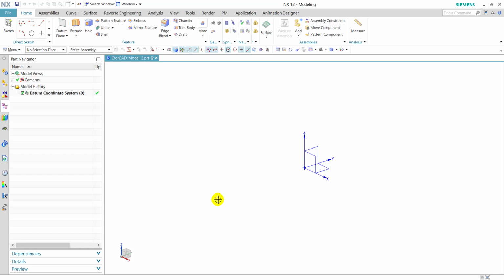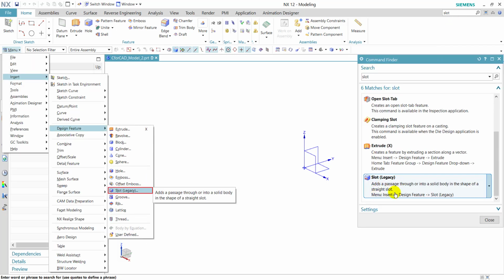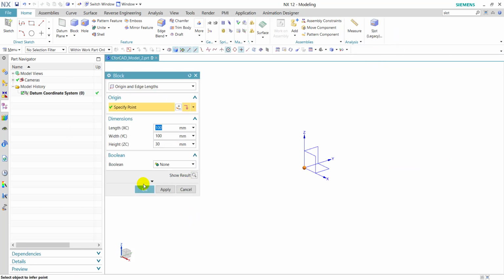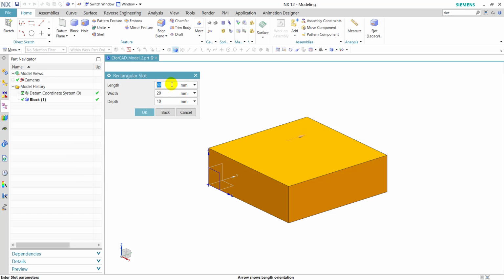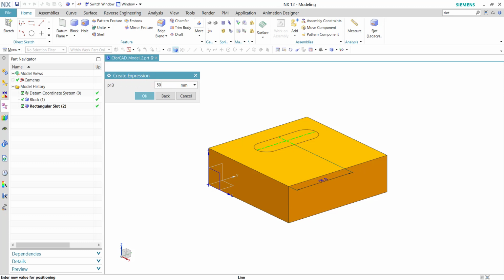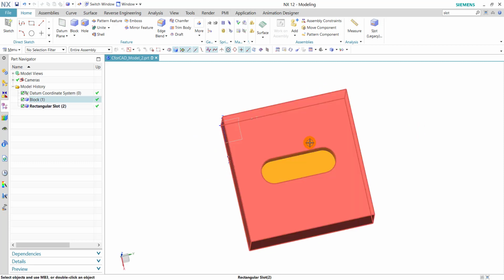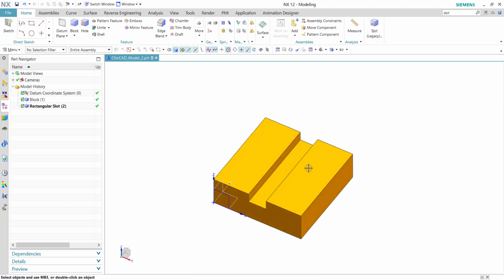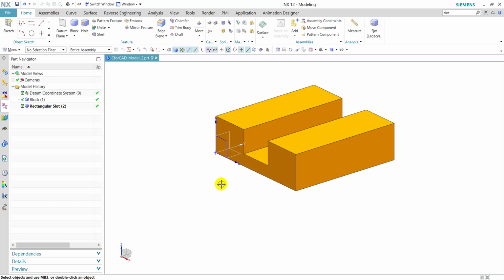How to use Slot Command in NX (Unigraphics) || C for CAD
Hello Friends, Welcome to CforCAD
This video is about howtouseslot in NX(UNIGRAPHICS).